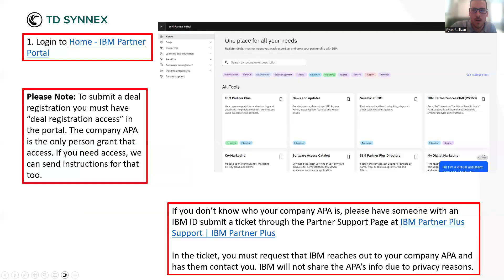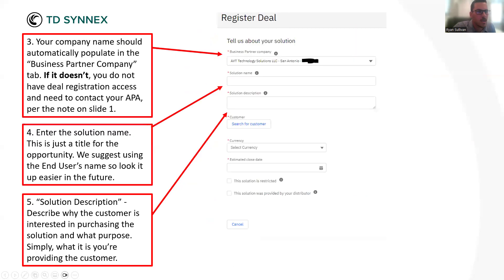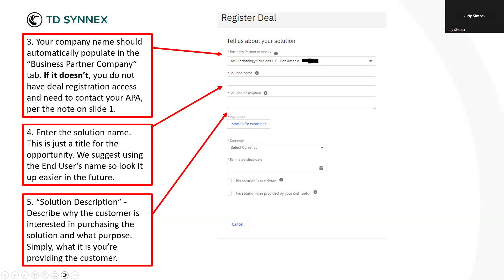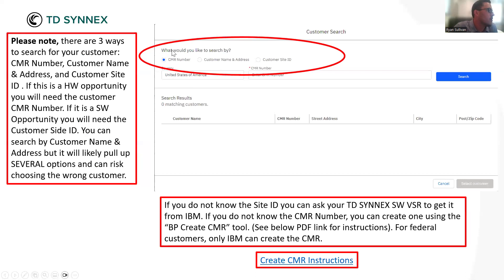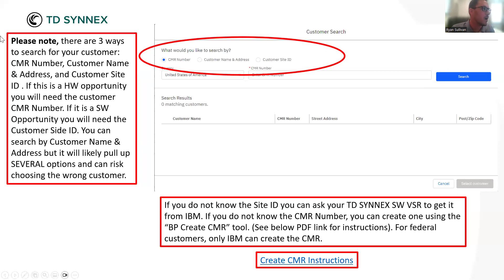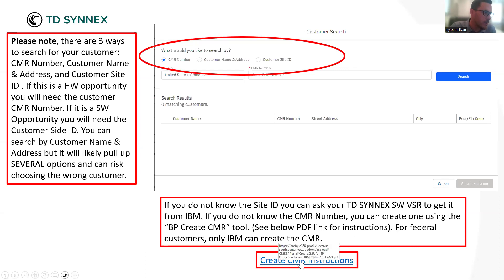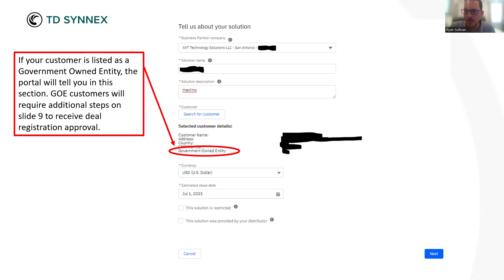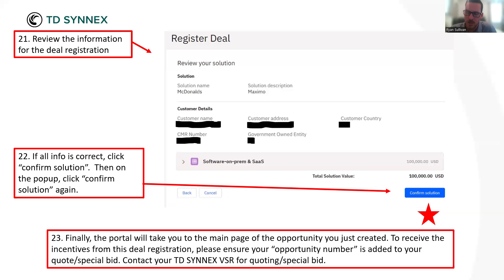IBM Public Sector Deal Registration Requirements Update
Join us on Tuesday, January 23rd at 1:00 PM EST for a virtual session as our TD SYNNEX and IBM Experts cover the finer points of IBM Deal Registration as it pertains to the expectations and necessary documentation required for a clean and efficient submission in the Federal and SLED areas of business.

During this webinar, we will discuss:
- When to register
- Document requirements
- Customer look-up/creation
- Deal registration review with Q&A to follow